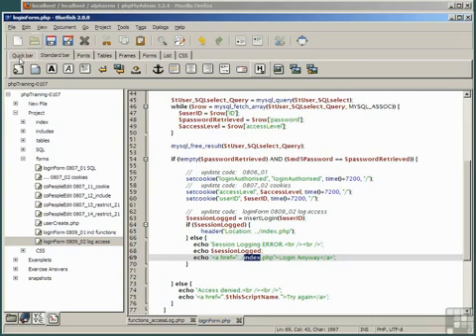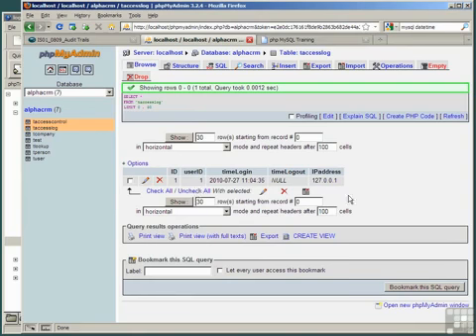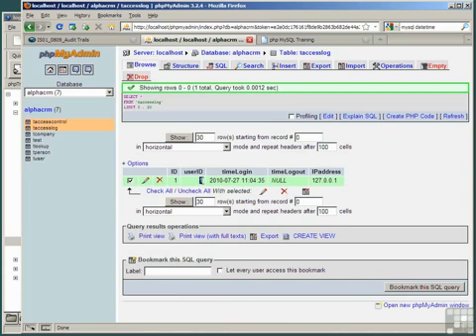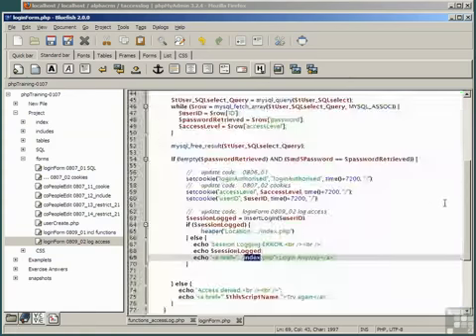Beginner PHP and MySQL Tutorial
Lecture 101 - Audit Trails - Logging Logins